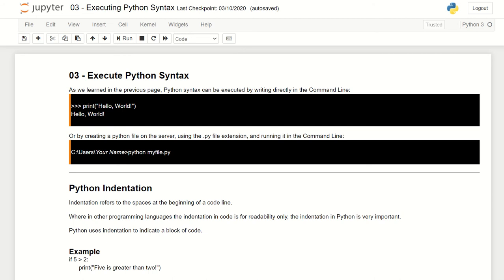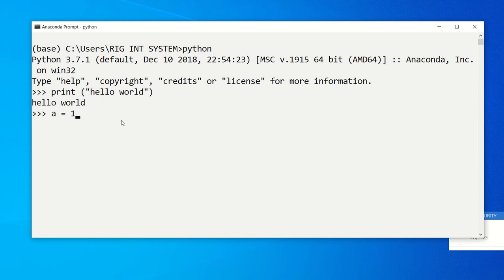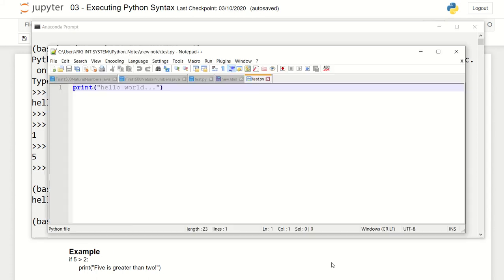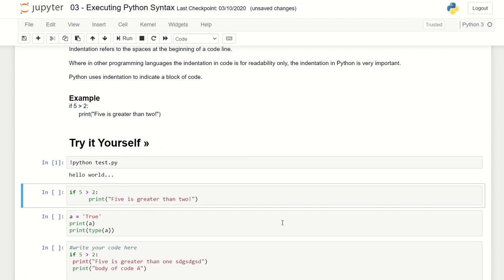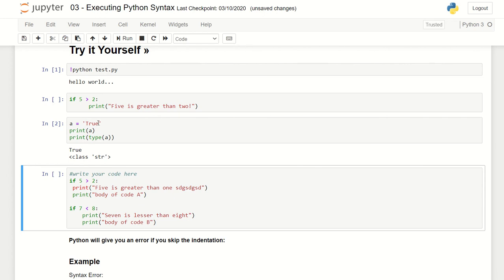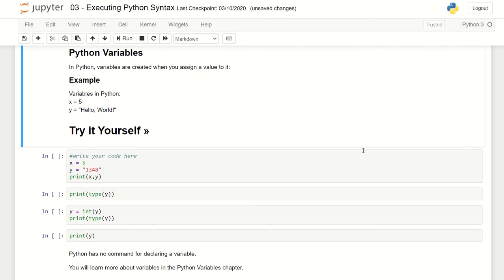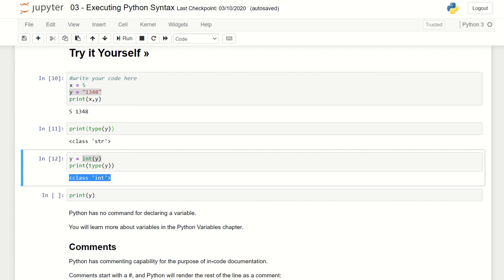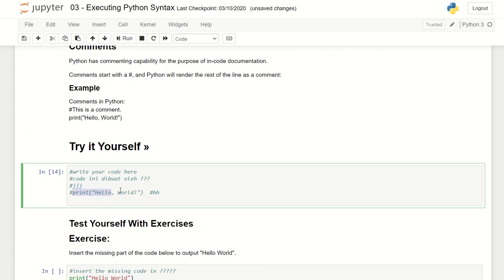Exercise 03 Pyhton Syntax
As we learned in the previous page, Python syntax can be executed by writing directly in the Command Line, or by creating a python file on the server, using the .py file extension, and running it in the Command Line